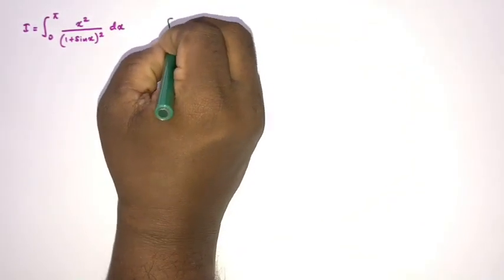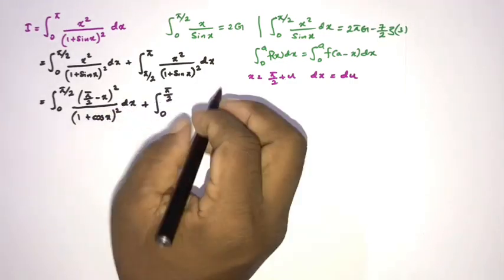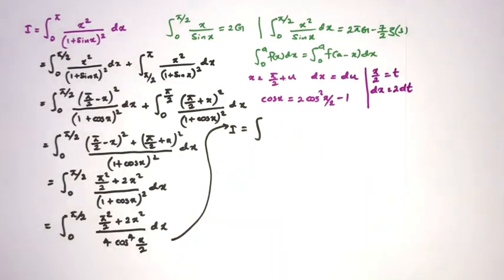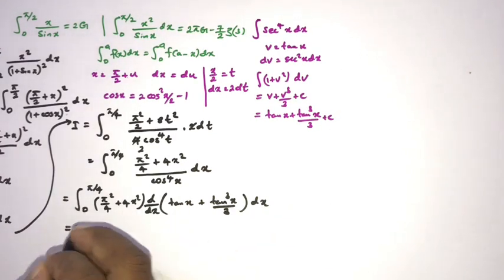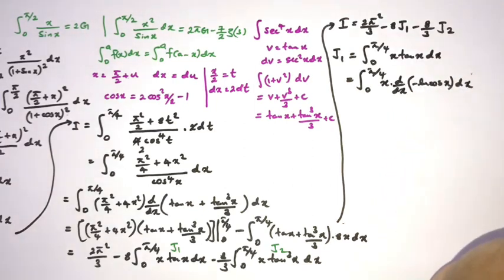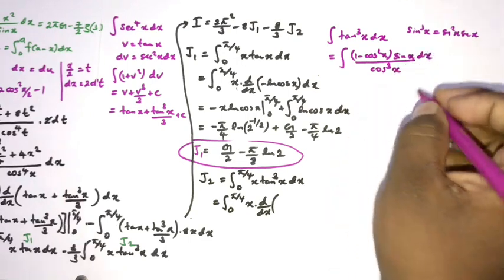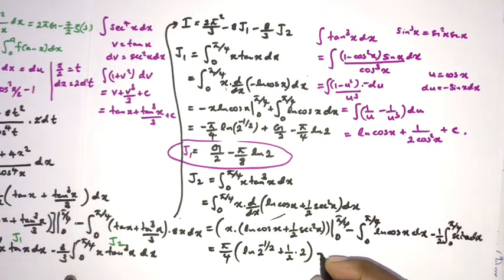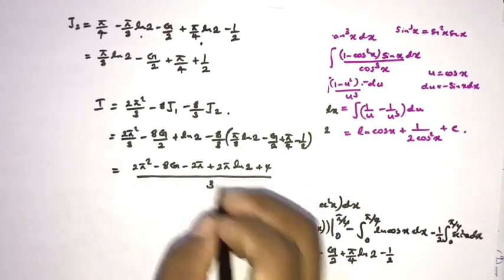Viewer suggested an innocent integral | Integral of x^2/(1+sinx)^2 from 0 to pi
Integral of x^2/(1+sinx)^2 from 0 to pi is an interesting integral but little bit hard to evaluate. However this integral has a nice solution with Catalan's constant.